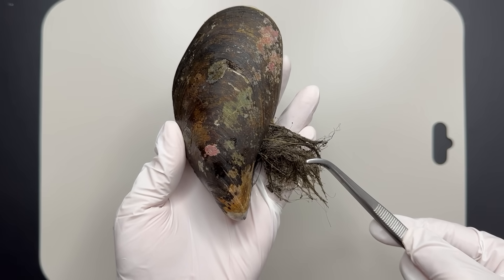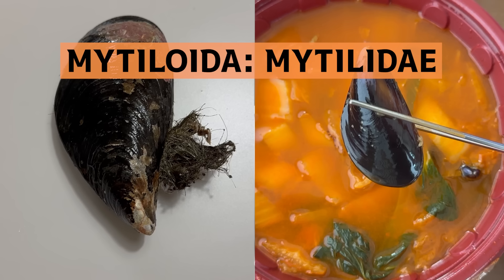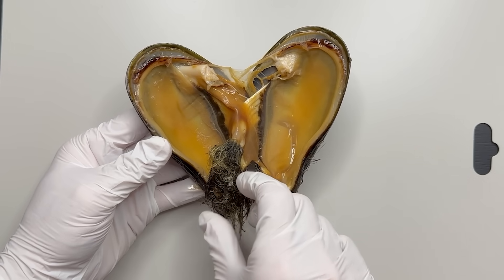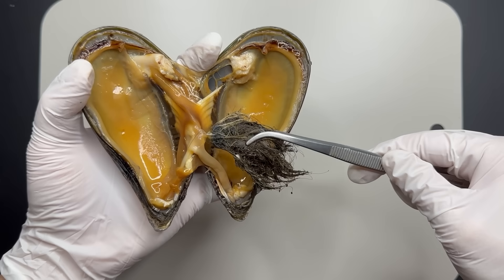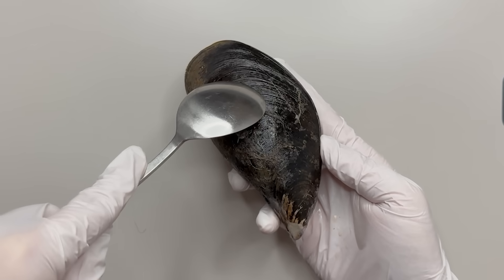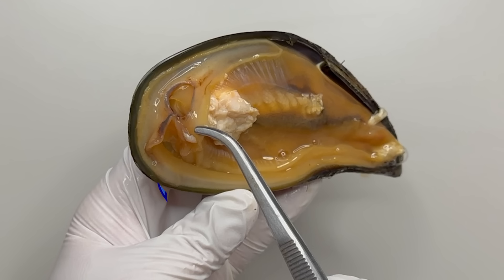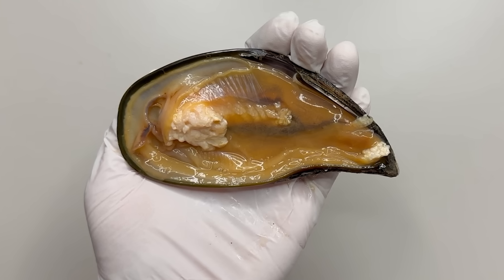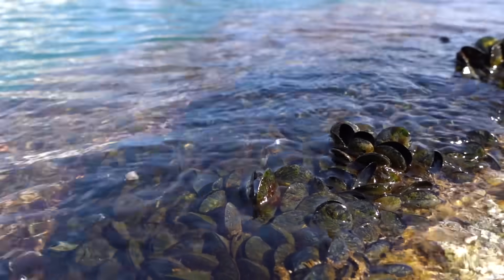99% of You Have Eaten This: Unraveling the Hidden Hairs of a Mussel!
Mussels might look simple at a glance, but they hide bizarre features under their shells.
Have you ever noticed strange, hair-like structures in the mussels you eat?
What exactly are these hairs?
Today, we're diving into the anatomy of the mussel to uncover its curious organs.
We'll be exploring a particularly large species called Mytilus coruscus. While you might be familiar with the smaller Mediterranean Mussel often found in soups and pasta, the mussels we're dissecting today are significantly larger.
Join us as we dissect these fascinating creatures and delve into the world of mussel biology.